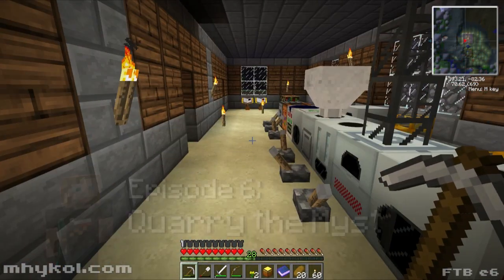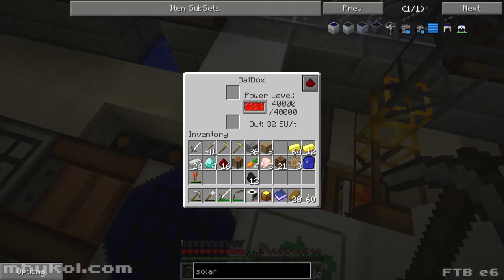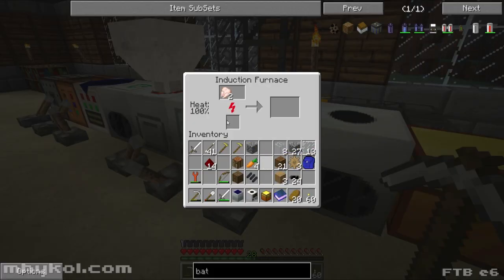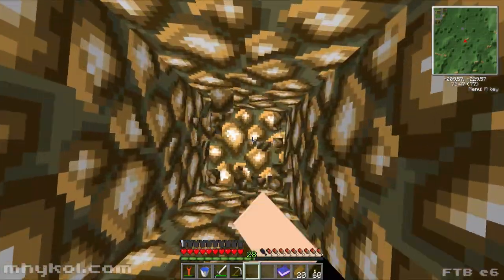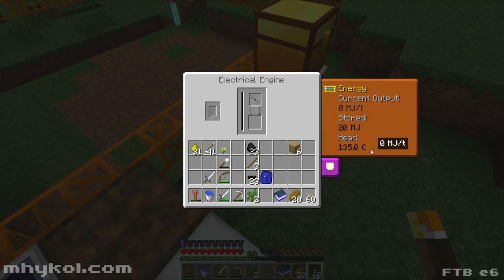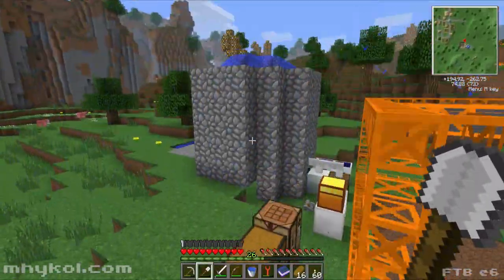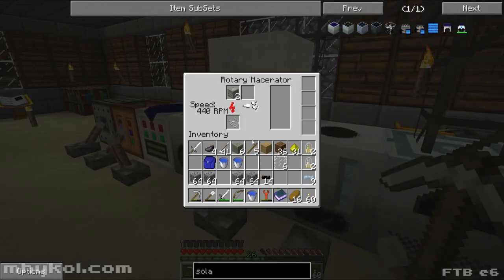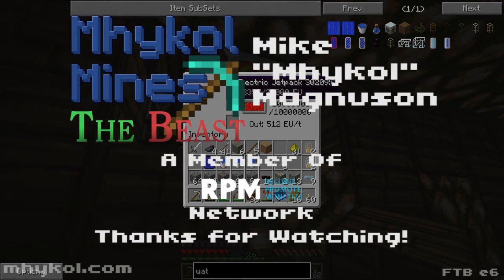Mhykol Mines The Beast - Episode 6 - Quarry the Myst